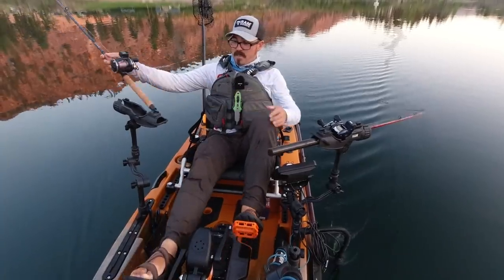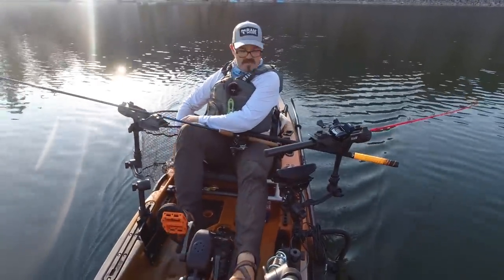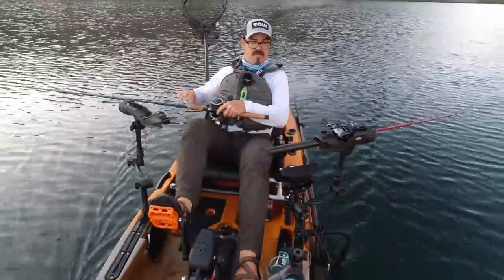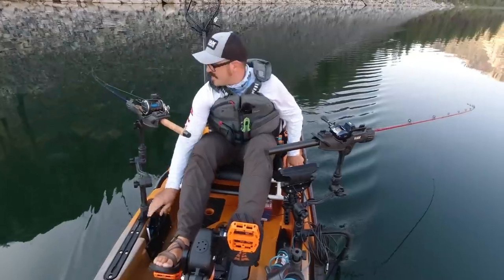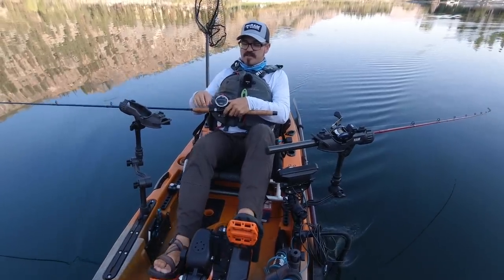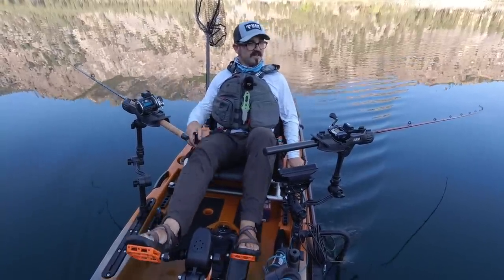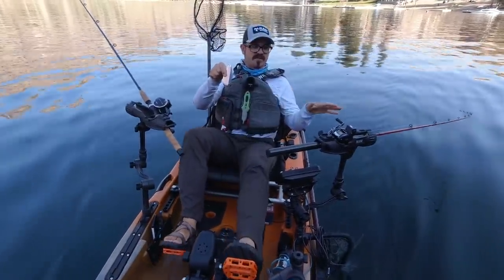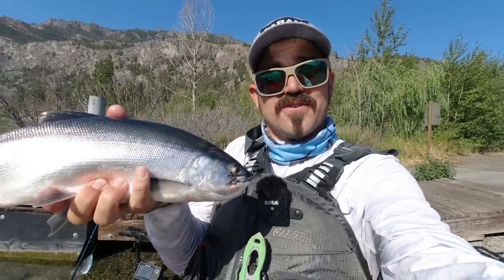Lead Core vs Dropper Rigs for Kokanee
Getting down to depths where Kokanee are without downriggers is a challenge for many anglers. I have been using dropper rigs with sliding cannonball lead sinkers for years but many have asked if they can use lead core line. Here I compare dropper rigs with lead core line and explain why I prefer droppers.

For more information on the Sportsman's PDL 120 from Old Town

Tackle Featured in the Video. Be sure and tell them Spilt Milt sent you:
- You can save 10% on the RAM website by using the code "THICKS20"